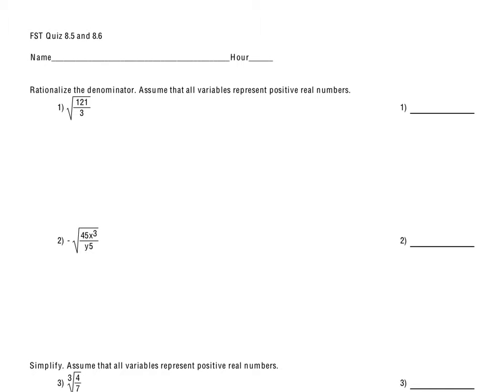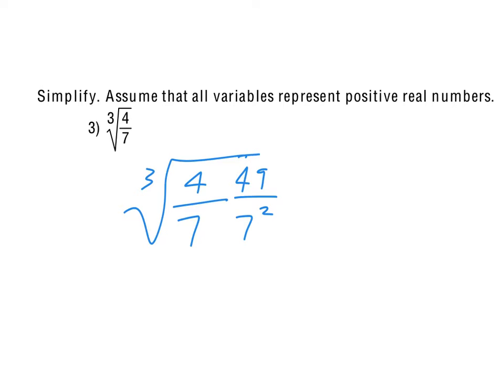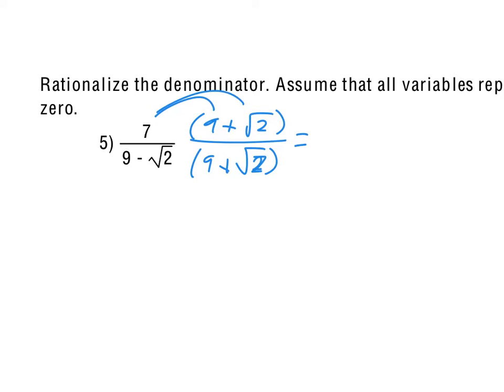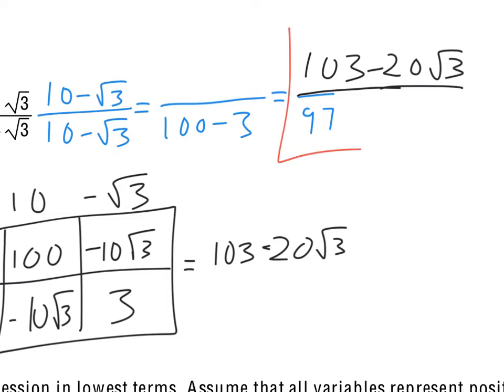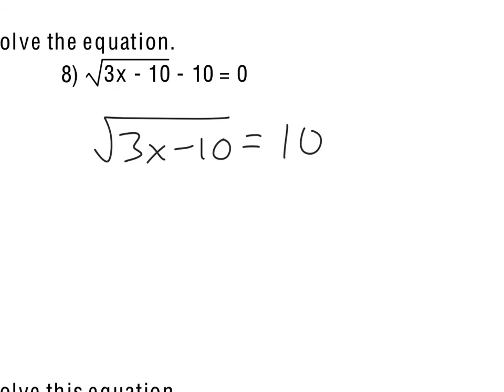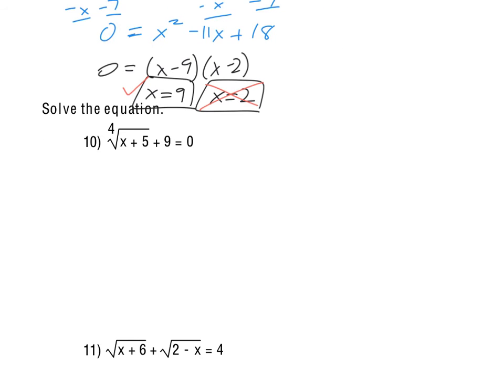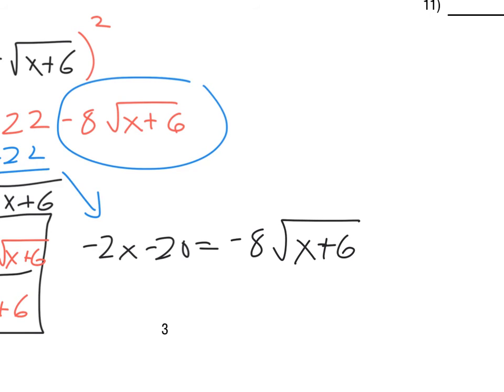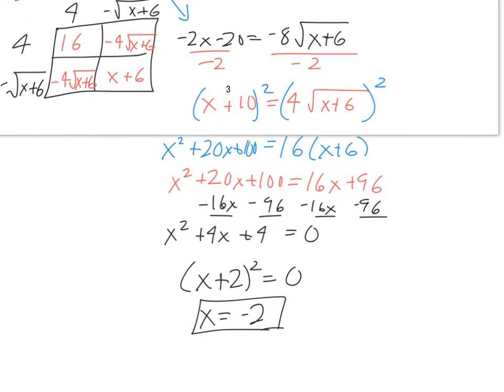FST 8.5&8.6 Quiz video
Simplifying and solving Radicals.